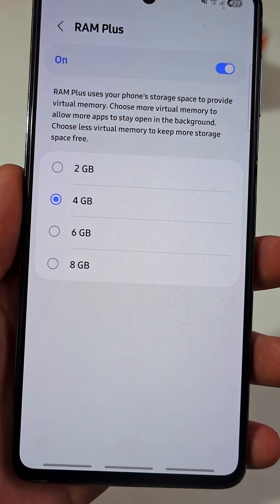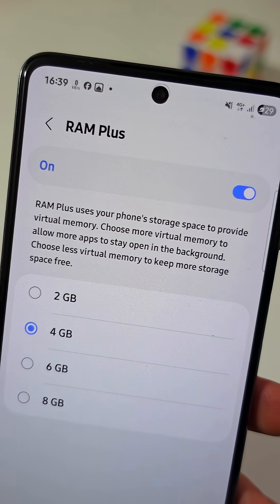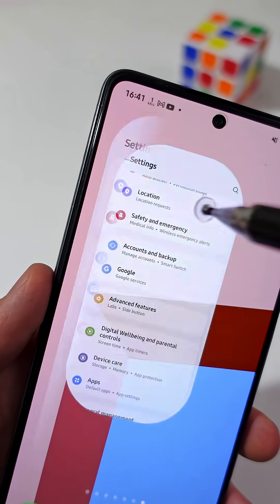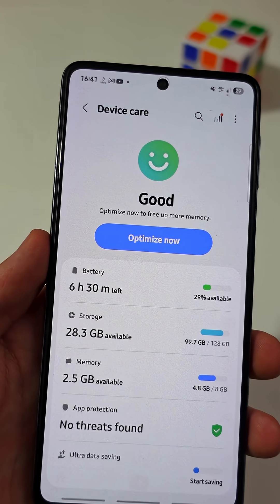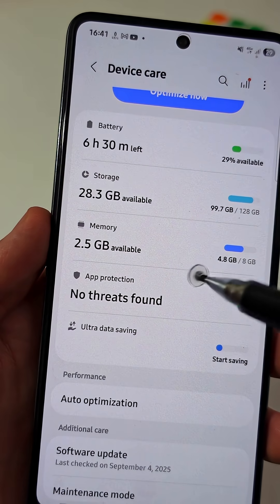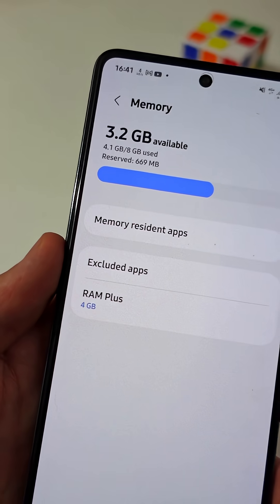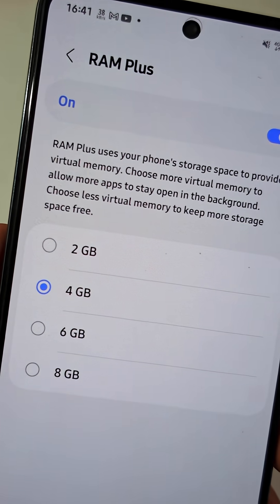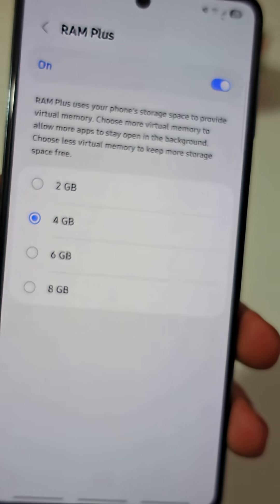UNLOCK HIDDEN RAM ON ANDROID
Boost Android performance with RAM Plus, a virtual RAM setting that uses storage to keep more apps open. Learn where to find it fast.
In this short, I show Settings, Device care, Memory, and how to pick extra GB so your phone feels smoother.

Tools or menus shown: Android Settings, Device care, Memory, RAM Plus.